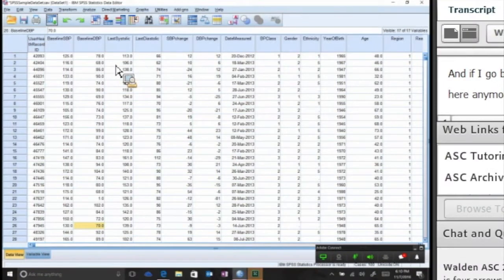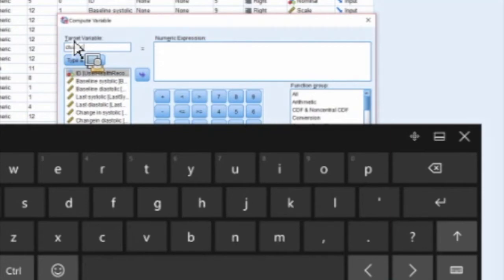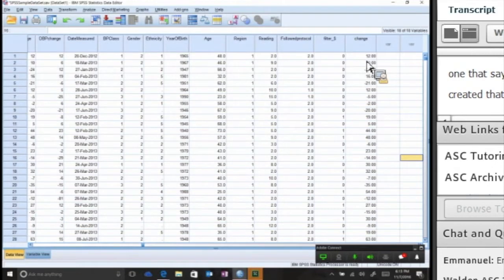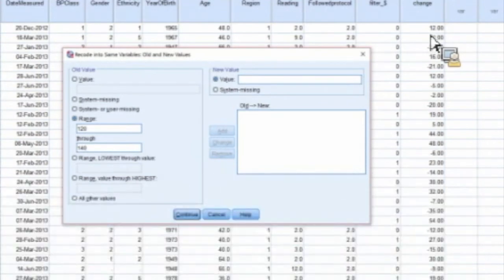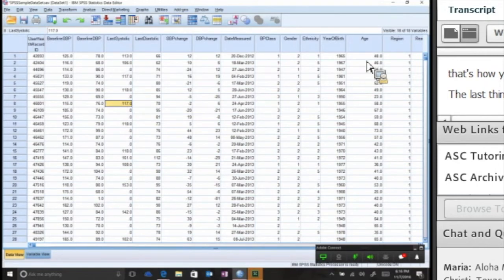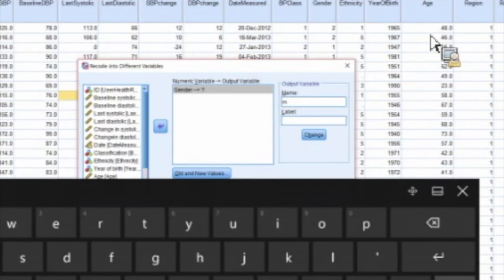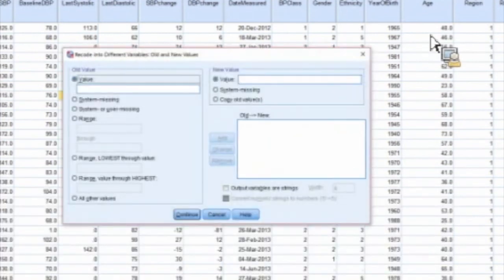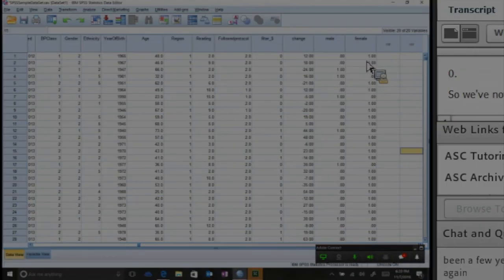SPSS: The Transform Tab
Learn the functions of the Transform tab in SPSS.

*Originally recorded as a live webinar SPSS Literacy, Part 1 on November 14, 2016 by Dr. Patrick Dunn. Edited for length and clarity by Shawn Picht and Shawna Burtis